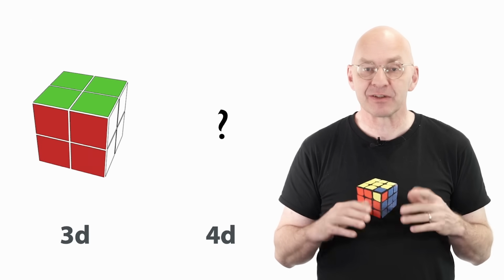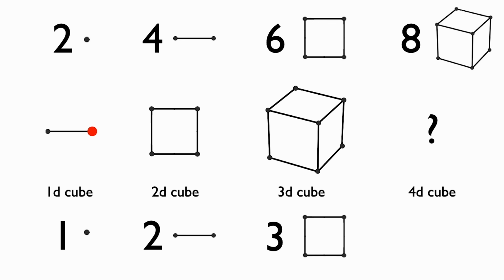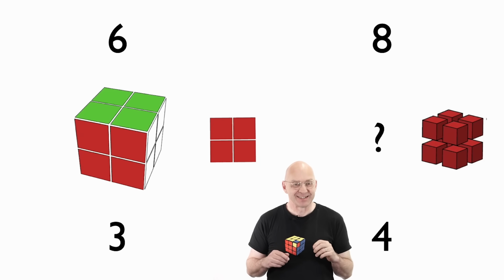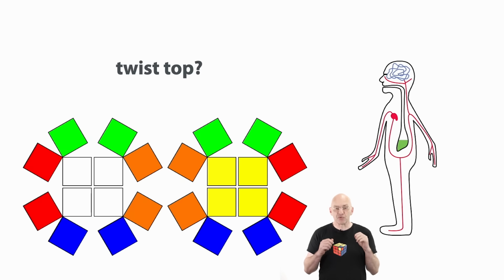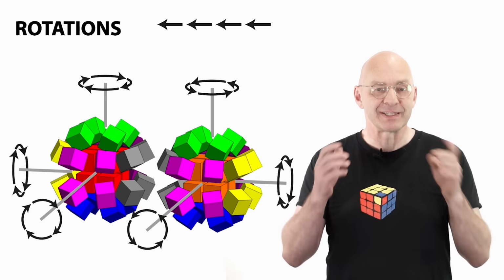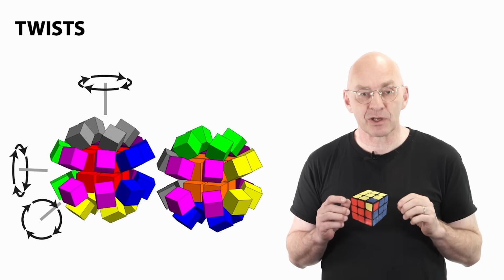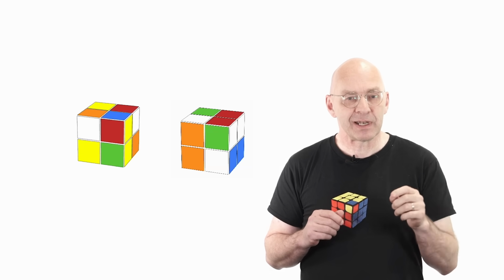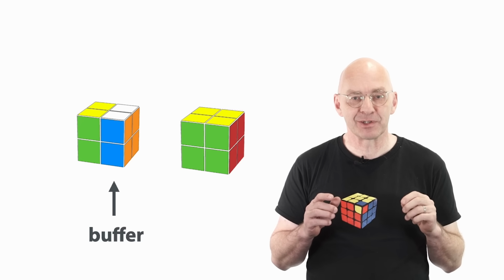How to build and solve a 4D Rubik's cubes in physical 3D (no simulator!)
I’ve been meaning to make this video about building and solving physical 4D Rubik’s cubes ever since Melinda Green sent me one of her brilliant physical 2x2x2x2s back in 2017! Why did it take so long? Well, this one was especially tricky to get right, and I think it’s probably the video that took me the longest to put together. I really hope you like this one :)

00:00 Intro
03:53 Warm-up
08:59 4d
14:13 Fancy moves
20:24 Solve
26:20 Melinda
31:27 Coding challenge
31:46 What's next?
33:54 Gallery of animations
36:10 Thank you !

Ed Collen's amazing hedgehog simulator (now with full macro support, avoid Chrome browser, also see my macros for this simulator at the bottom of this blurb)

Mitchell Manning's similarly amazing but quite different simulator (avoid Chrome browser)

Zasharan2 Melinda's 2x2x2x2 simulator (now also with some macros for twisting corners of the 2x2x2 sides, swapping corners of the 2x2x2 sides, resolving the half-turn parity, and performing a monoflip, just in case you need them/would like to experiment)

Joel Karlsson animation showing the correspondence between a different unfolded version of the real 2x2x2x2 and Melinda's puzzle.

MagicCube4D is a fully functional four-dimensional analog of Rubik's cube plus dozens of other beautiful 4D puzzles.

One of my Mathematica files---an animation of the hedgehog giro (.nb and .pdf)

The Unpopular Cuber solves the 3x3x3x3 using a simulator (the crazy action clip at the end of this video are a couple of seconds from this solve)

Some mathematical articles worth checking out:
The Rubik tesseract by H. J. Kamack and T. R. Keane
Rubik's Tesseract by Dan Velleman in Mathematics Magazine (1992), 65:1, 27-36.

Thank you very much to Melinda for all her help with this video. Also thank you to Vivian and Cristian from Monash's FutureLab for their help with 3d printing the connectors that hold the cubies in my hedgehog together.

Nice insight: Two swaps of the same adjacent cubies in one of the hedgehog sides results in a half-turn of the other side. Try in one of the simulators.

Burkard

P.S.: Here are my macros if you want to use them in Ed's hedgehog simulator (save as a .json file and import).
  "groups": [
      "name": "Ungrouped",
      "macros": [
          "name": "corner twist",
          "steps": "Ly' Ix' Lz' Ix' Lz Ix Lz' Ix Lz Ix' Lz' Ix' Lz Ix Lz' Ix Lz Lz Ix Lz' Lz' Ix' Lz Ix' Lz' Ix Lz Ix Lz' Ix' Lz Ix' Lz' Ix Lz Ix Lz Ix' Lz' Ly"
          "name": "corner swap",
          "steps": "Lz Ly Lz Lz Ix' Lz' Lz' Ly' Ix' Ly Lz Lz Ix Lz' Lz' Ly' Ix Ly Lz Lz Ix Lz Ix' Lz' Ix Ix Lz' Lz' Ly' Ix Ly Lz Lz Ix Lz' Lz' Ly' Ix Ly Lz Lz Ix' Lz' Lz' Ly' Ix' Ly Lz Lz Ix Lz Ix Lz Ly' Lz'"
          "name": "halfturn parity",
          "steps": "Ix Lz Ix Lz' Ix' Lz Ix Lz' Ix Lz Ix Lz' Ix' Lz Ix Lz' Ix Lz Ix Lz' Ix' Lz Ix Lz' Ix Lz Ix Lz' Ix' Lz Ix Lz' Ix Lz Ix Lz' Ix' Lz Ix Lz'"
          "name": "monoflip",
          "steps": "Ly' Ix' Lz' Ix' Lz Ix Lz' Ix Lz Ix' Lz' Ix' Lz Ix Lz' Ix Lz Lz Ix Lz' Lz' Ix' Lz Ix' Lz' Ix Lz Ix Lz' Ix' Lz Ix' Lz' Ix Lz Ix Lz Ix' Lz' Ly xy Lz' yx Ix Ly' Lz Ix Lz' Ix' Lz' Ix' Lz Ix Lz' Ix Lz Ix' Lz' Ix' Lz Ix Lz' Ix Lz Lz Ix' Lz' Lz' Ix' Lz Ix' Lz' Ix Lz Ix Lz' Ix' Lz Ix' Lz' Ix Lz Ix Ly Ix' xy Lz yx"